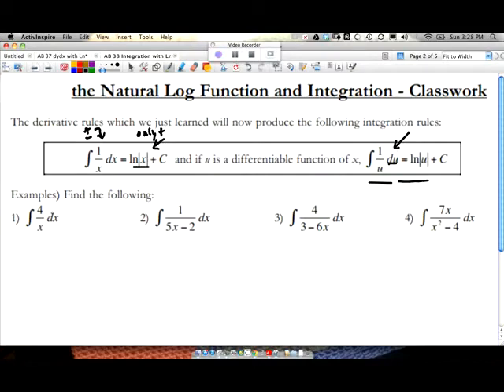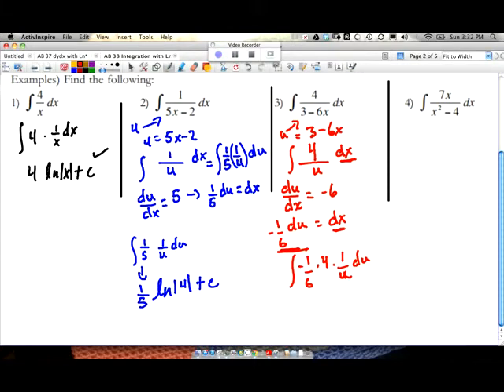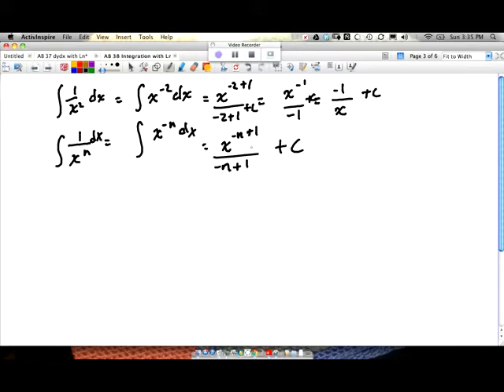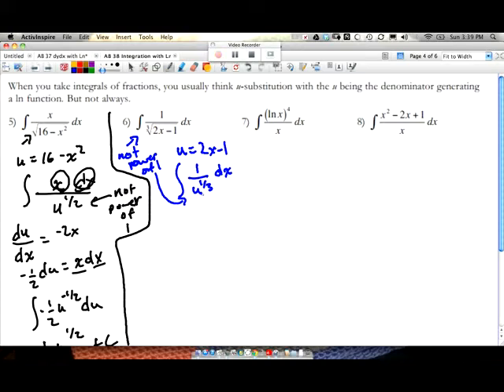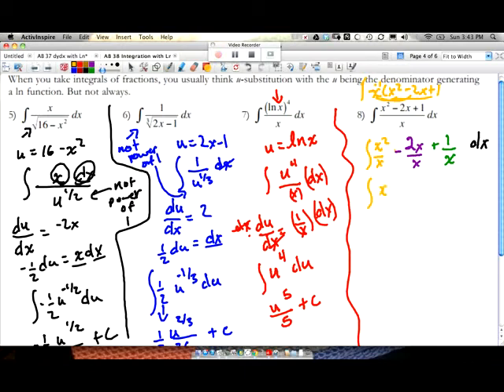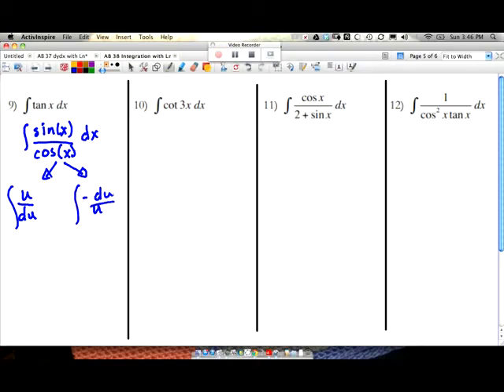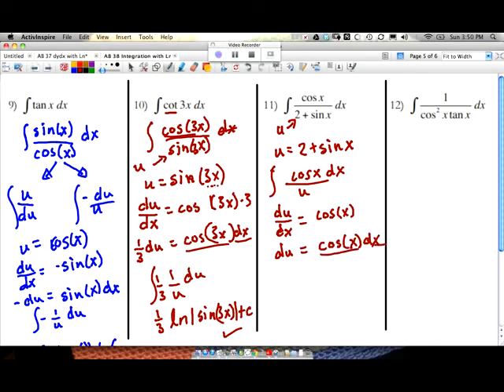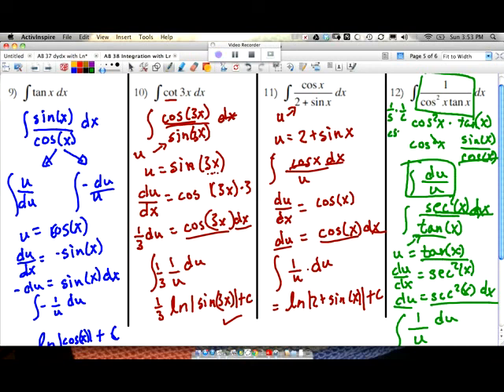AB 38 Ln and Integration